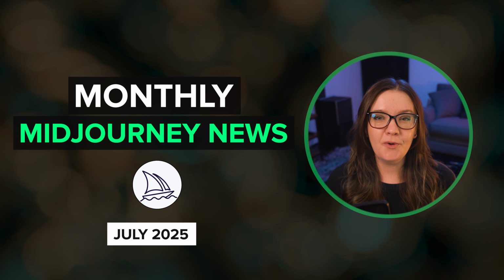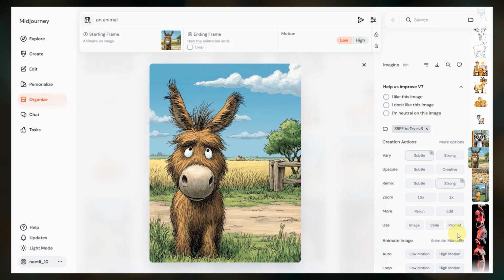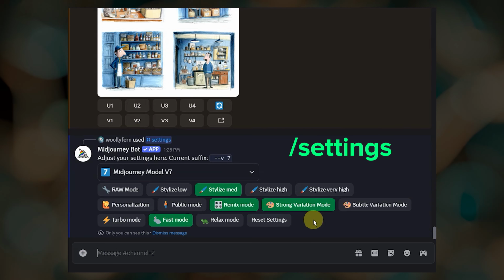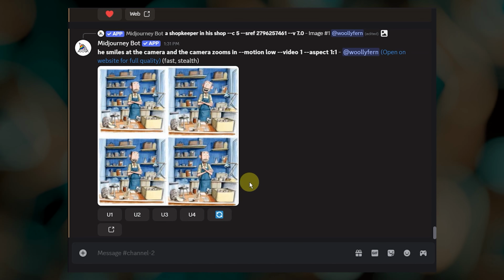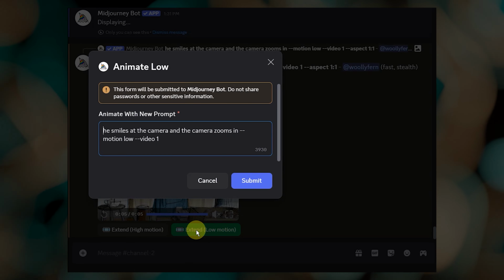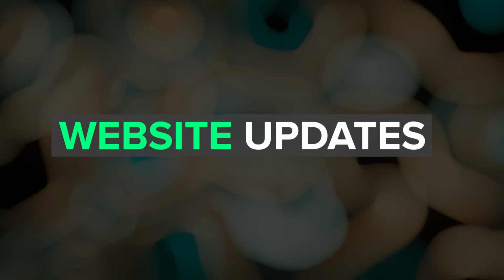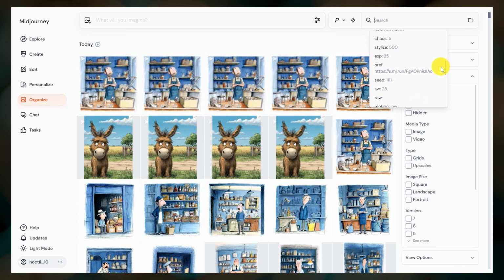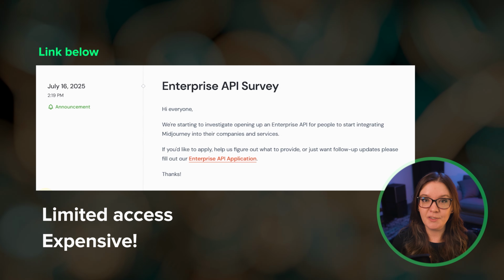Midjourney Update | July 2025: NEW Video Looping + End Frames, Midjourney TV!?, V8 Timeline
✨ Midjourney July 2025 Updates✨
Midjourney added NEW features to their video model including looping and end frame capability! I also demo the new features and how you can create Midjourney videos on Discord! We have a plethora of other updates to talk about including upcoming video model updates, the new Midjourney TV, V8 progress, a couple of cool changes to the website, community stuff, and updates related to Moodboards and Style References.

00:00 Midjourney News
00:04 Video Looping and End Frame
00:50 Create Midjourney Videos on Discord
01:59 More Video Model Updates
02:36 Midjourney TV!
03:20 V8 Model
03:58 Explore Page & Search (Website)
04:59 API & Demographics Research
05:37 Moodboards & SREF
06:20 Midjourney Guides